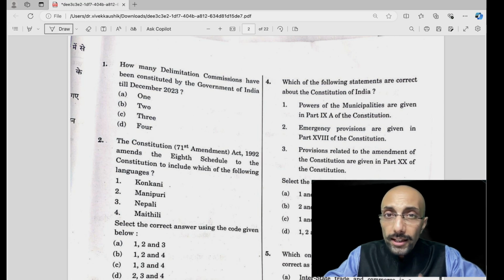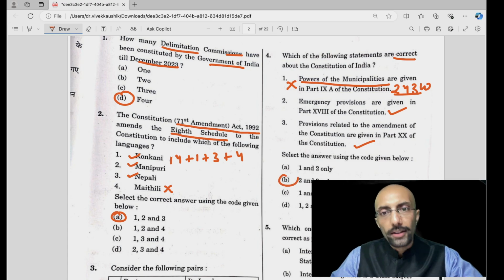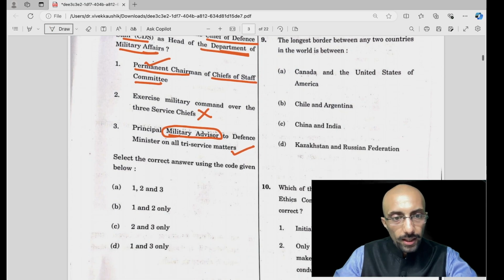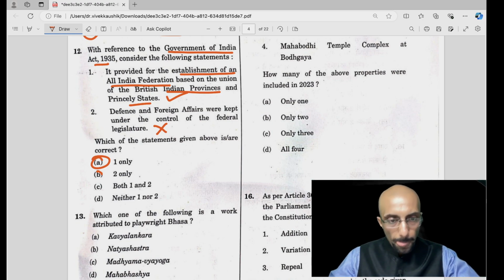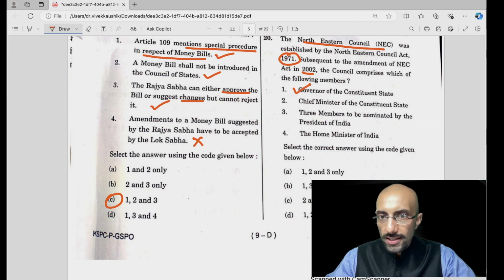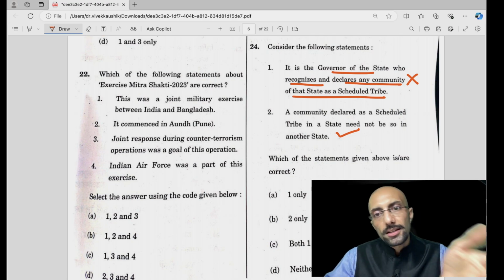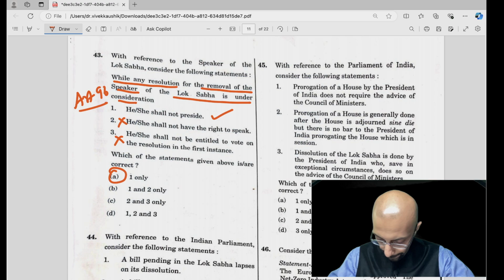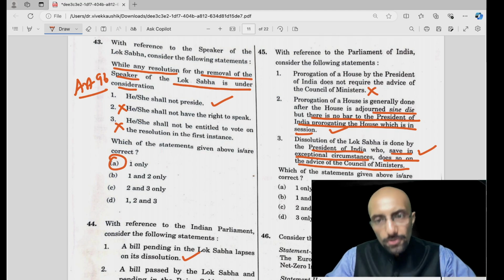Polity answer key UPSC CSE 2024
answers of Polity questions UPSC IAS exam 2024